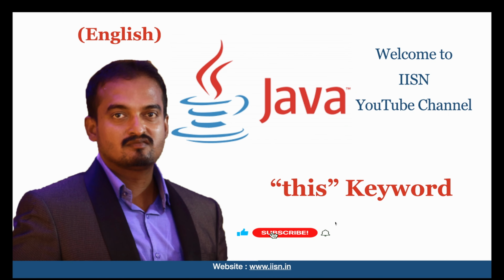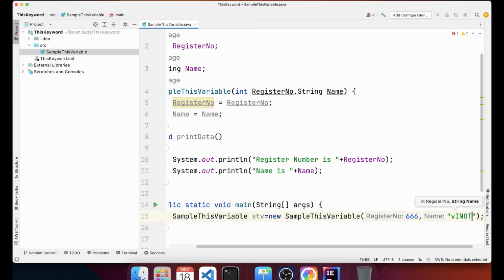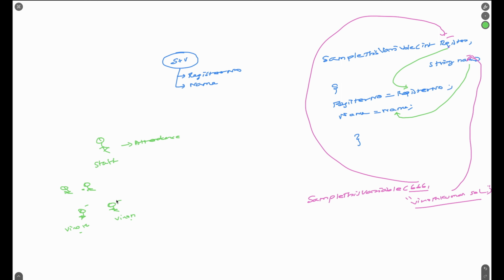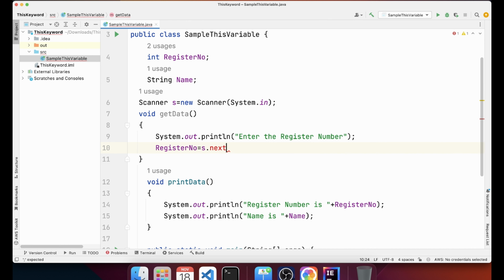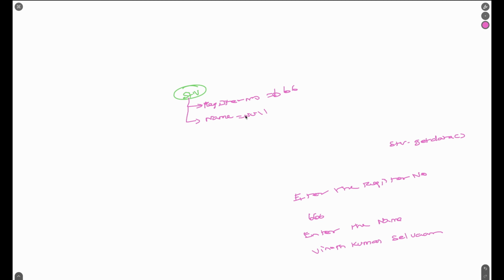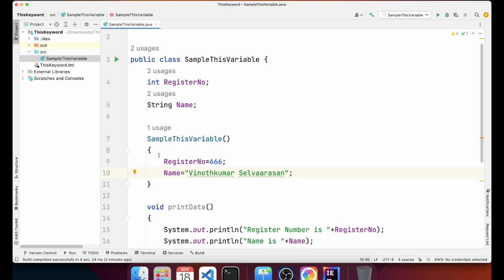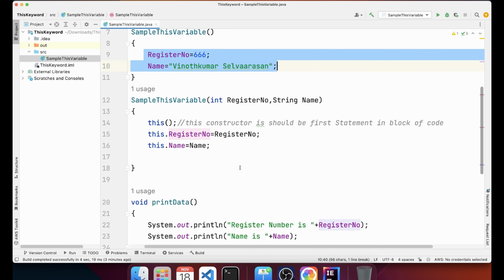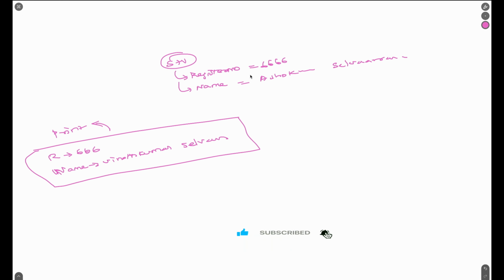Java This Keyword In English | Basics of Java in English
IISN   🙏🙏🙏